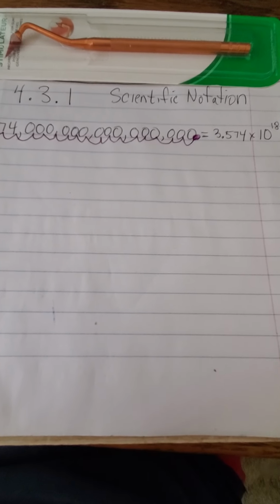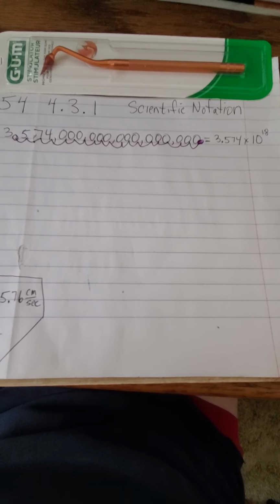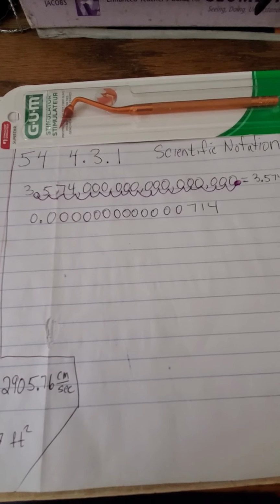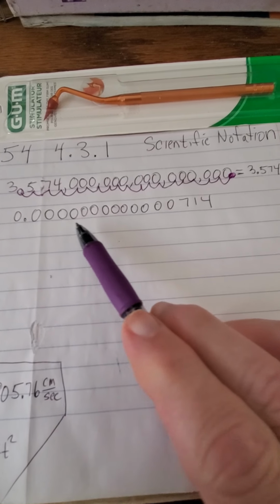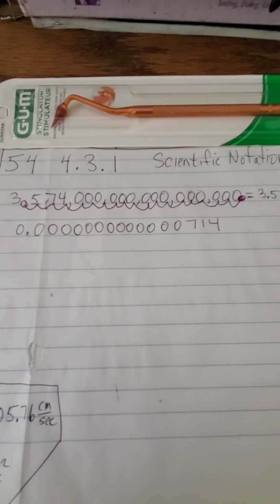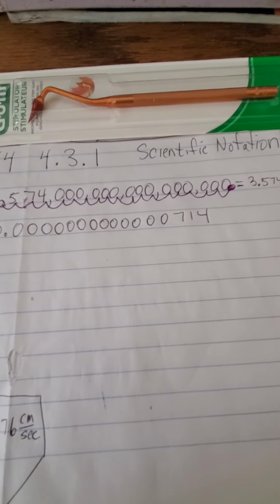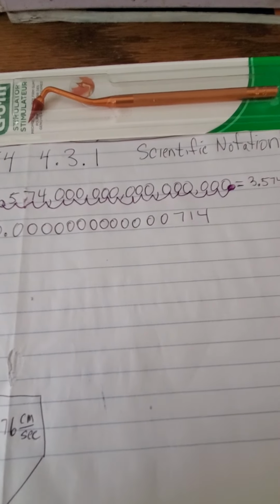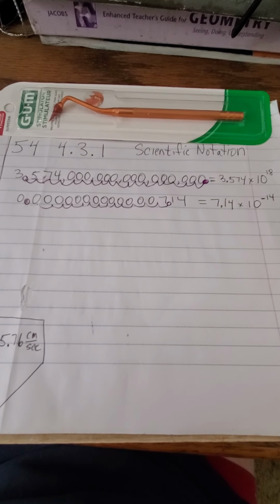54 4.3.1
Math